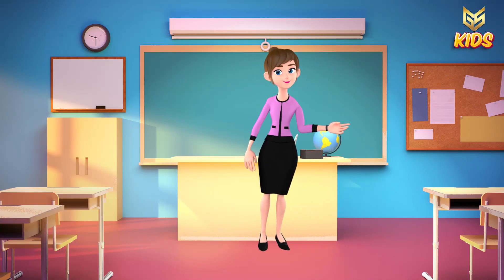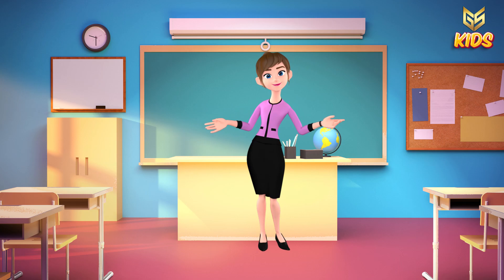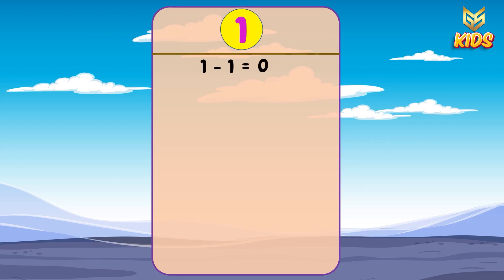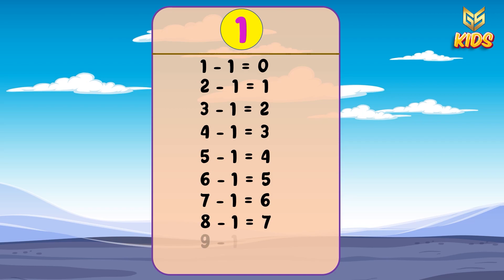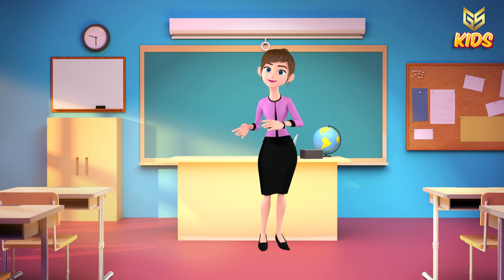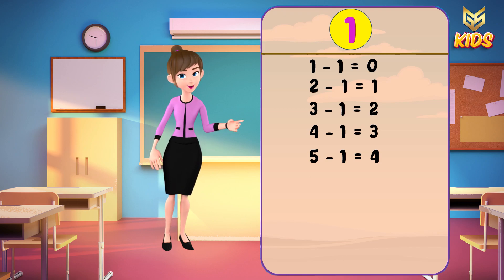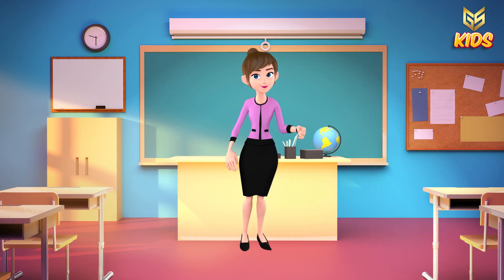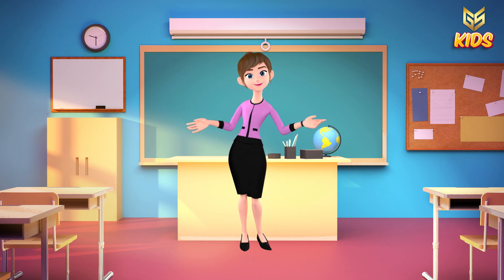Subtraction Table 1 - UKG (Math) Gyansrota Kids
UKG – Math – Subtraction Table 1
Hey kids, today we will learn about Table In this video, we will learn about the Subtraction table. Do you know how to do the Subtraction table? So, let’s dive into this video.
Welcome to the amazing world of GYANSROTA KIDS, an attractive digital learning app specially designed to make education a joyful and interactive experience for kids like you. With GYANSROTA KIDS, learning becomes an exciting adventure filled with videos, quizzes, and engaging activities that help you explore various subjects and develop essential skills. GYANSROTA KIDS focuses on foundational skills essential for preschoolers, such as early literacy, numeracy, colors, shapes, and basic problem-solving. Through colorful visuals and attractive animations, you'll develop a strong educational foundation while having a fantastic time with GYANSROTA KIDS.